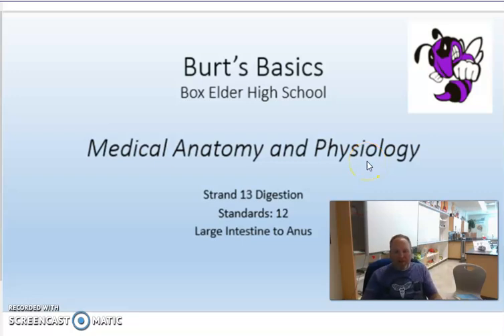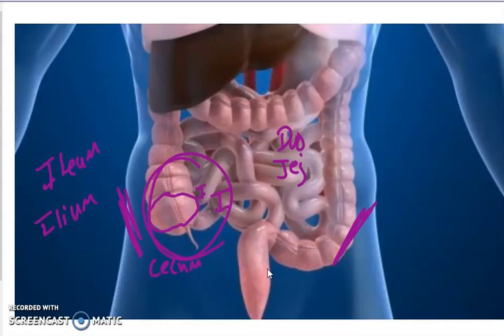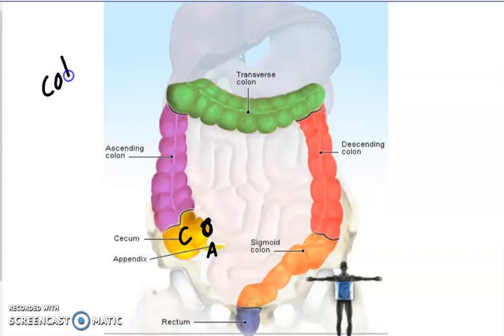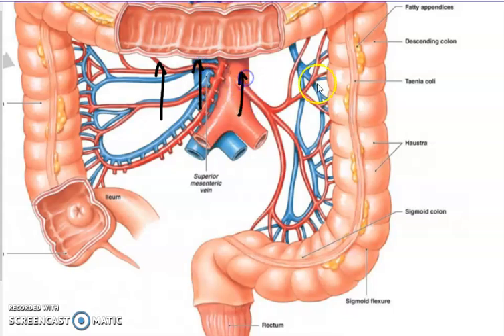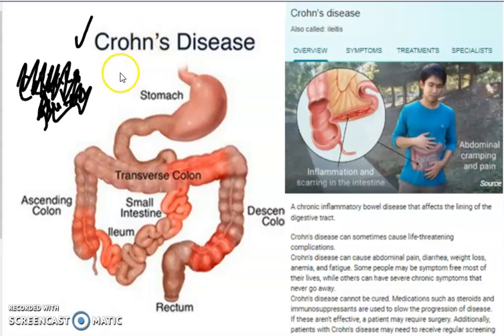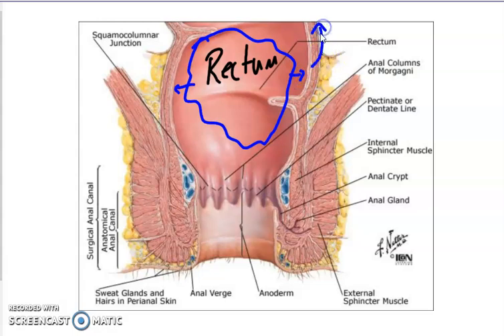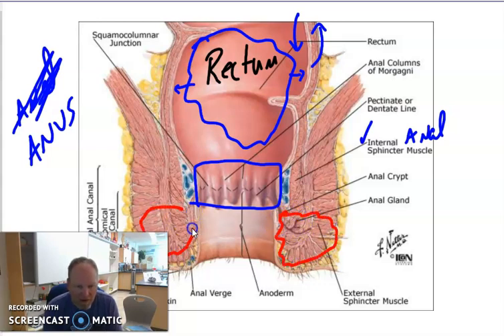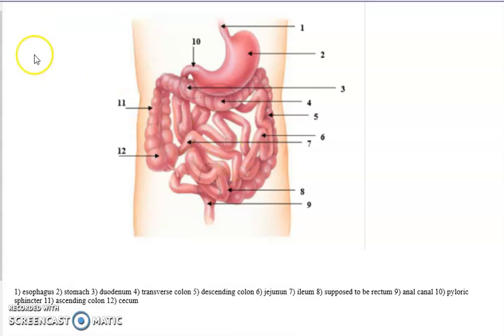Burt's Basics: Medical Anatomy and Physiology: The Colon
Standard 12 - Identify the structures and sections of the large intestine and describe the functions
Cecum, Colon (Ascending, transverse, descending, sigmoid), rectum, anal canal